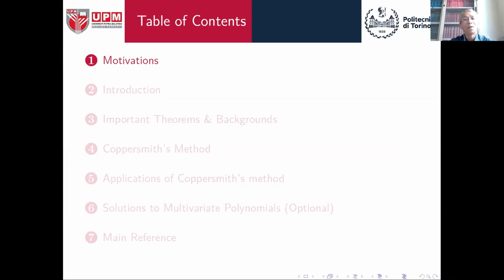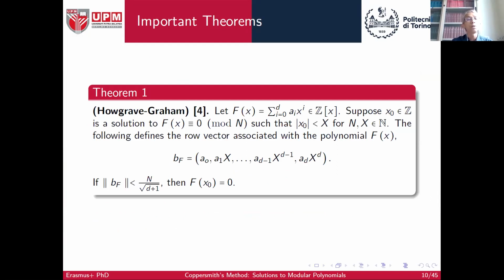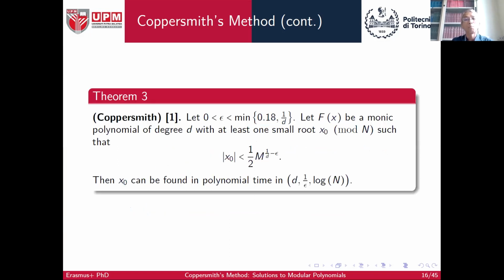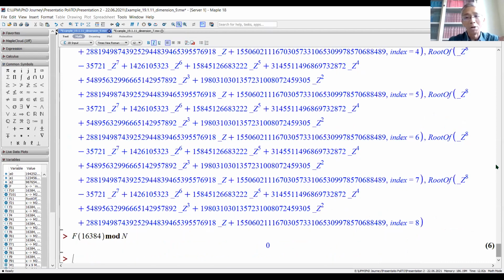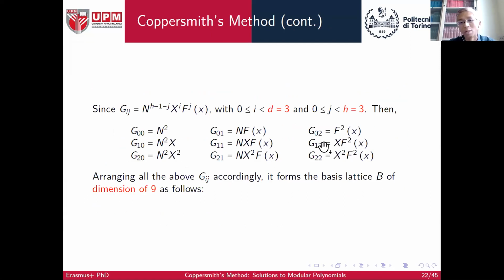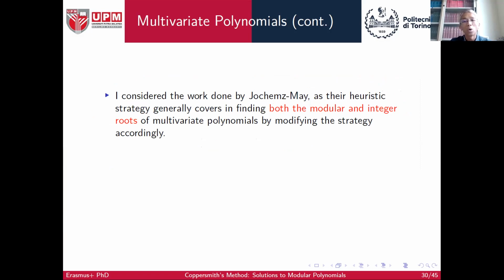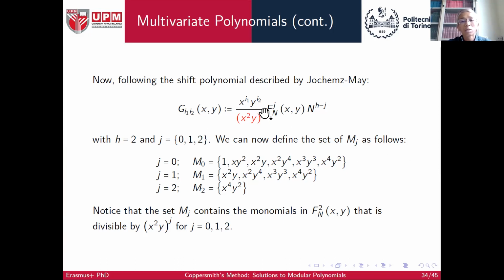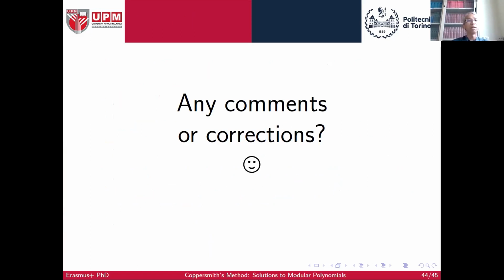Coppersmith's Method: Solutions to Modular Polynomials - Tea Boon Chian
Coppersmith's Method: Solutions to Modular Polynomials - Tea Boon Chian - Universiti Putra Malaysia (UPM)